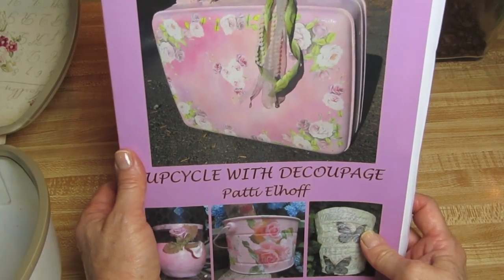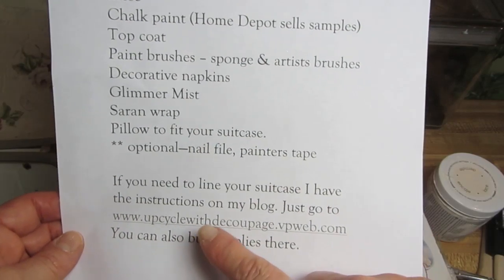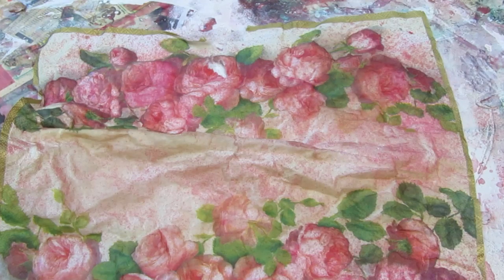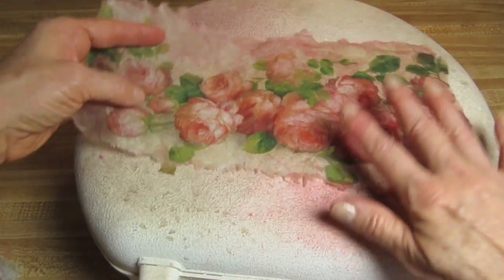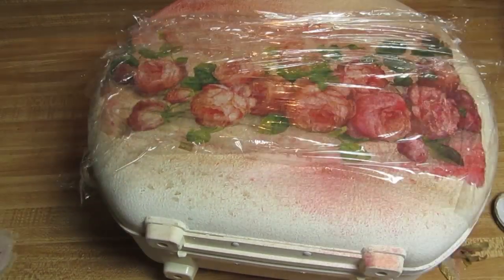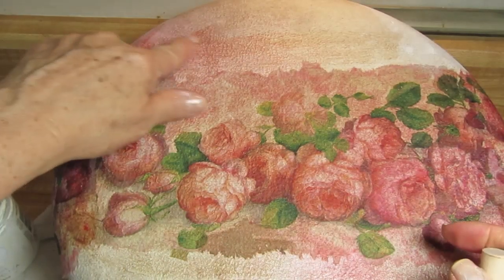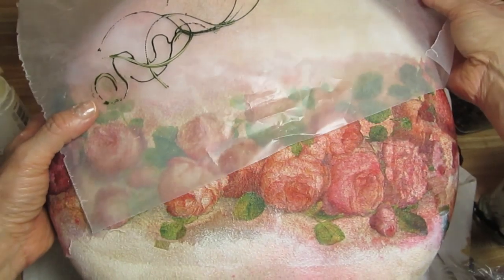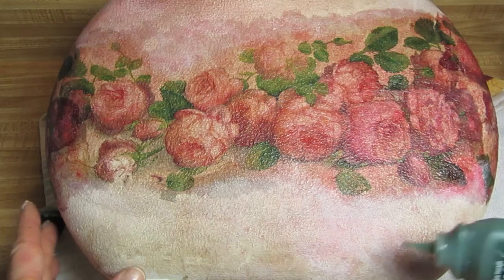Recycle an old suitcase to a dog bed cat bed Decoupage!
Upcycle or recycle a vintage suitcase with decoupage. Pet beds cost a fortune, a dog bed, or a cat bed can easily be made from a suitcase. I'll show you the step by step instructions in this video!
You may want to check out my blog for more information not contained in the video on how to line the top of the suitcase. here's the link for the lining instructions.

There are also plenty more videos and tips, along with close to a hundred blog posts!
You can also visit me on Facebook "Upcycle with Decoupage" where you can post some pictures of your decoupage projects! Love seeing those!